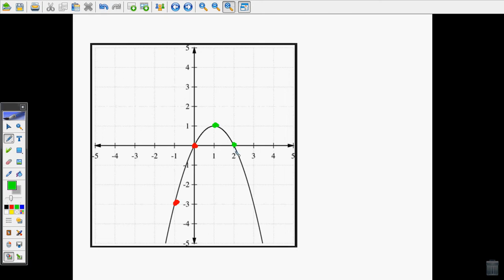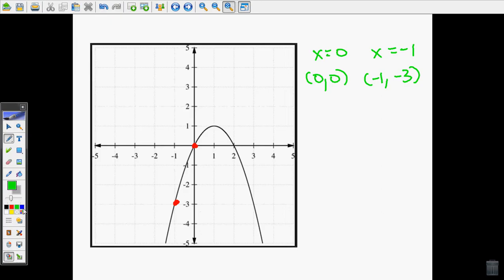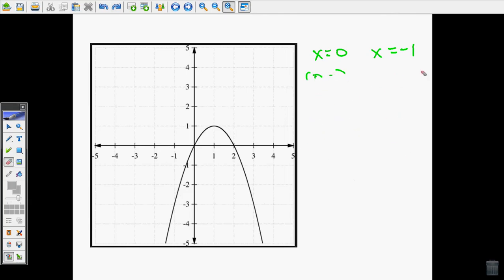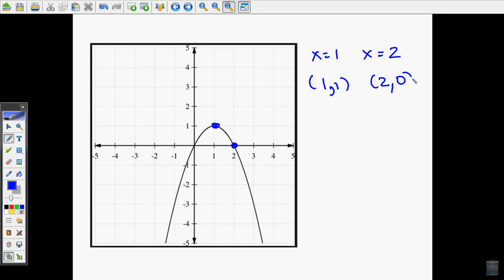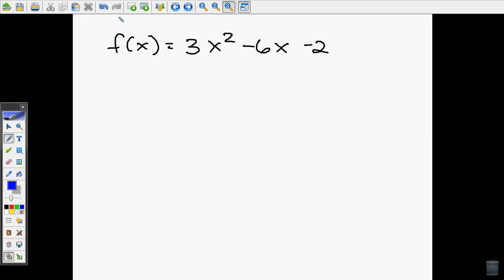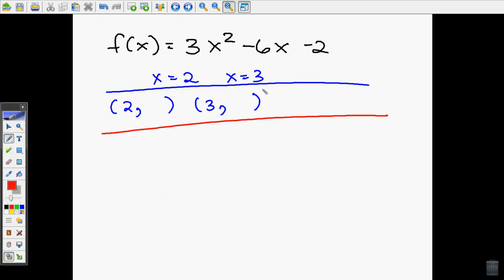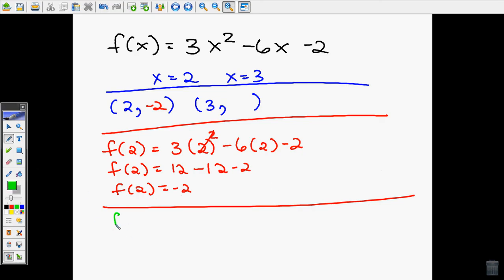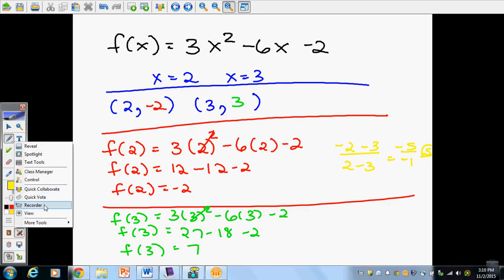Average Rate of Change Quadratic Functions